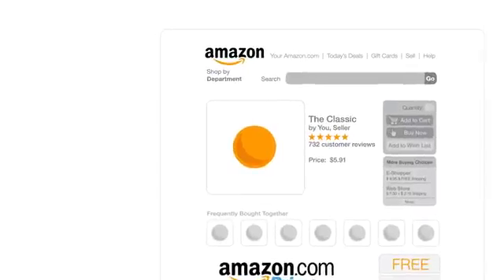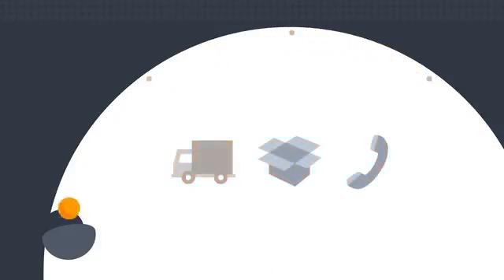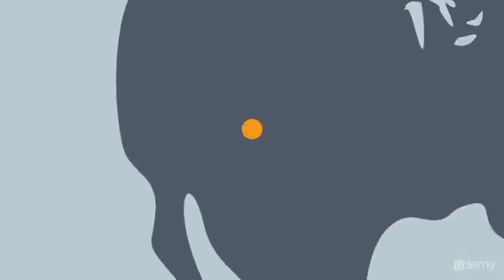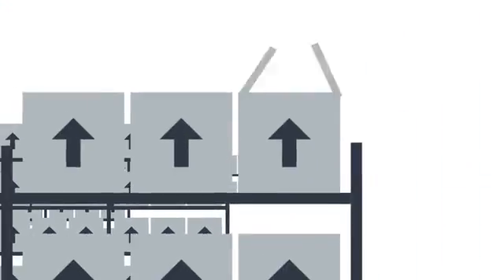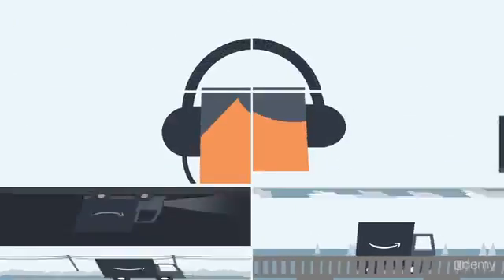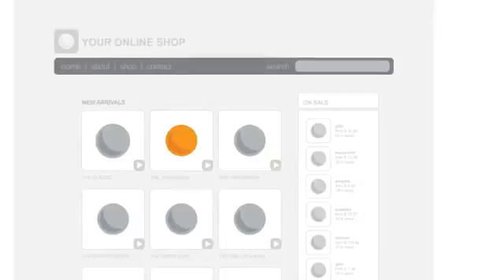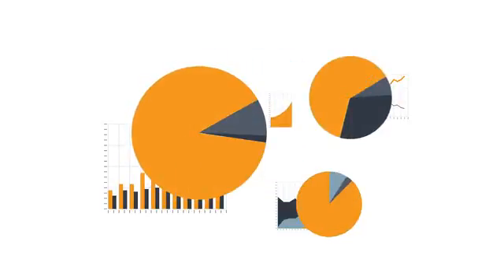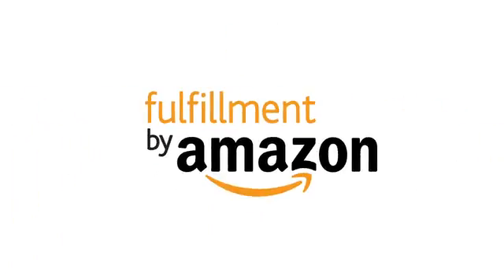how to sell products online on amazon from beginners - product delivery , affiliate commission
how to start sell online products on amazon for beginners 2015 - product delivery cost & Time , per sell commission on amazon , affiliate marketing complete strategy from beginners to advanced level 2015 new method reveal.

Did You want to become Top Amazon Seller Of The year Watch this to learn the secret's of leads how to increase sales on amazon and ebay complete guide.